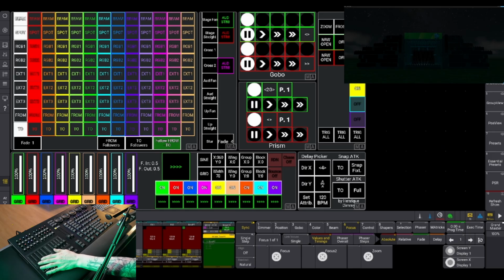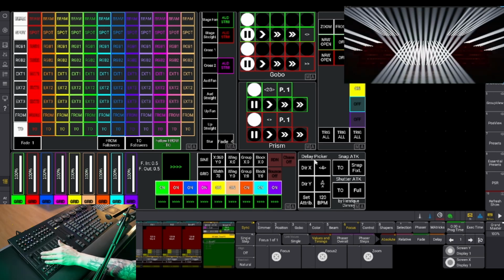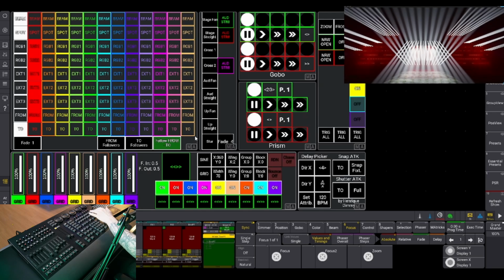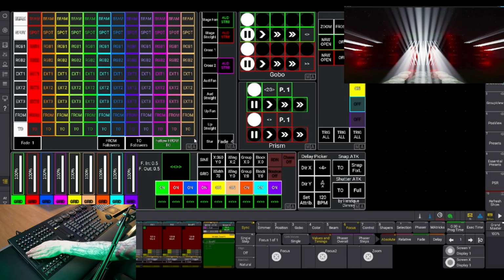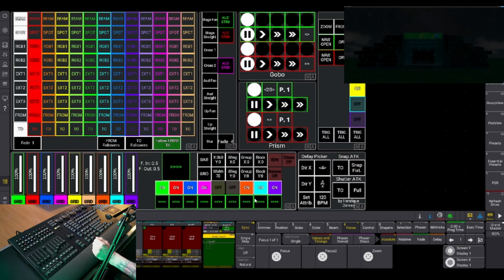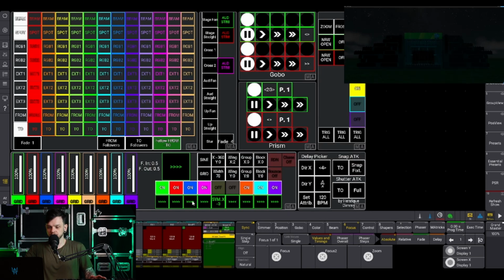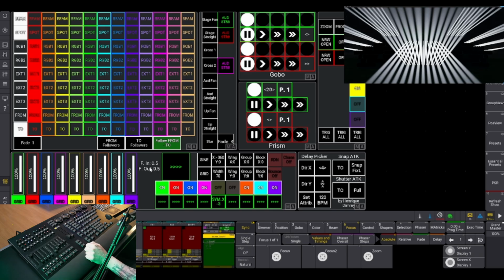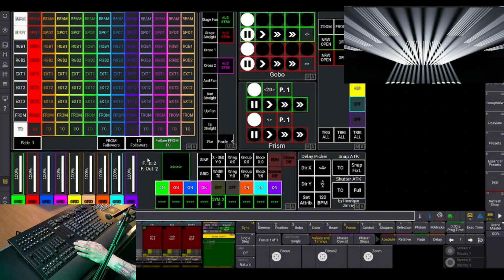Ep. 27: FX1 / FX2 / AtkFX & Fade In/Out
The effect layers you pre-build and trigger — and how to fade them in and out.

Triggering and composing FX1, FX2 and AtkFX with master, group and attribute selection, the FX Low/High range, and a Fade In/Out that only acts when you hold the button. Compose slow and fast layers together — they add, they don't cancel.

💬 QUESTIONS?